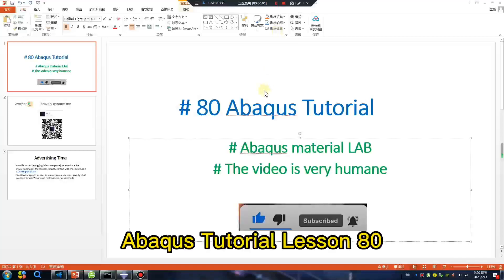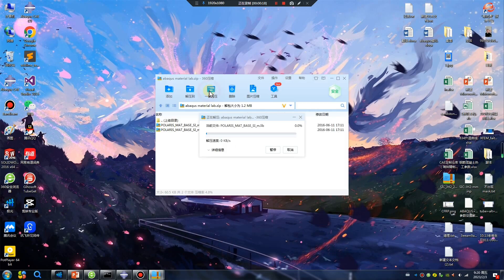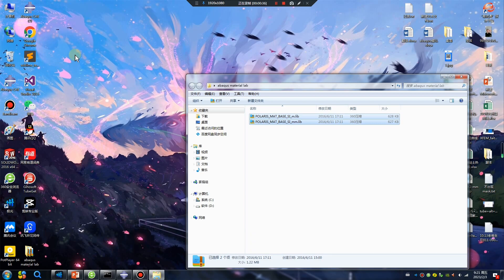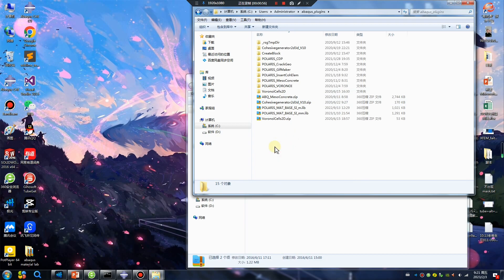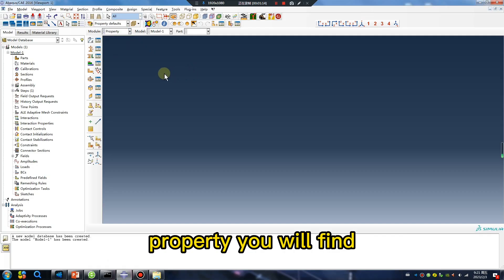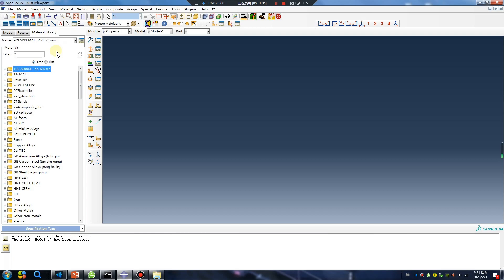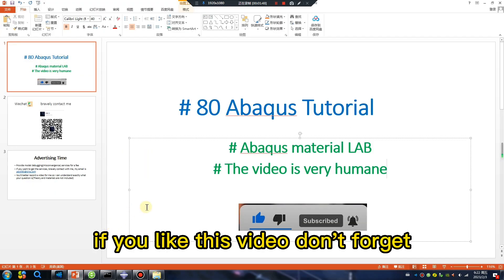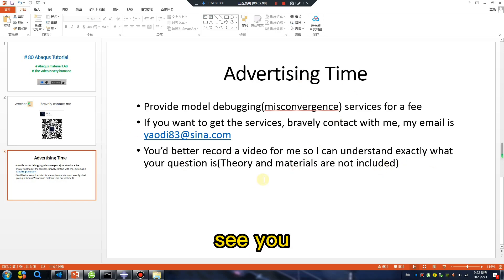# 80 Abaqus Tutorial# Material LAB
# Material LAB
# The video is very humane
file: